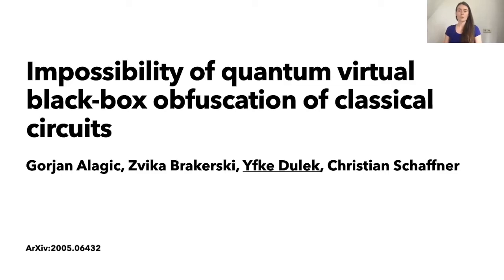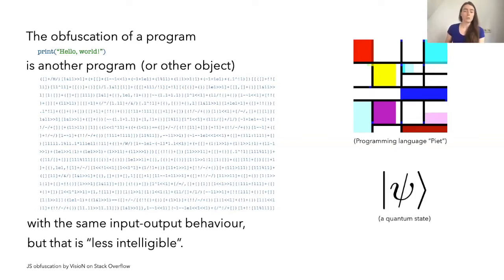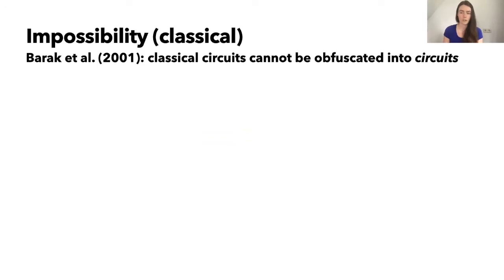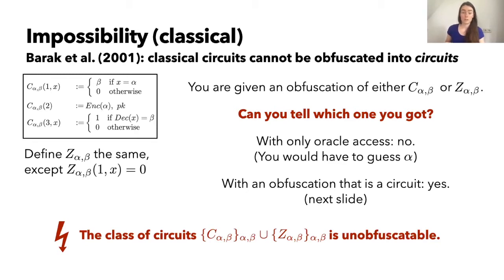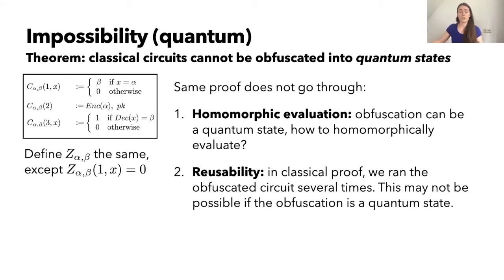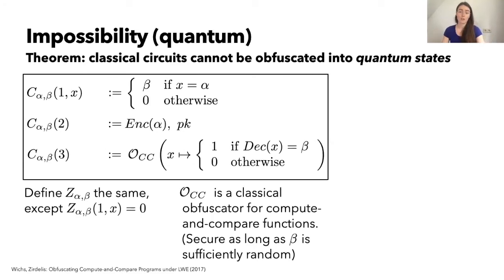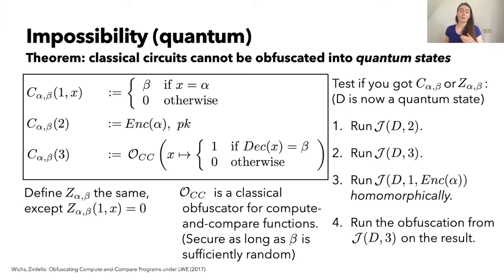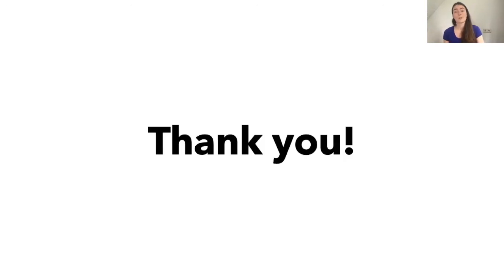QCrypt 2020: Impossibility of Quantum Virtual Black-Box Obfuscation of Classical Circuits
Gorjan Alagic (QuICS, University of Maryland, NIST); Zvika Brakerski (Weizmann Institute of Science); Yfke Dulek (QuSoft; University of Amsterdam); Christian Schaffner (QuSoft; University of Amsterdam)